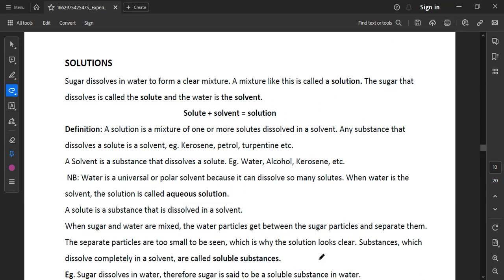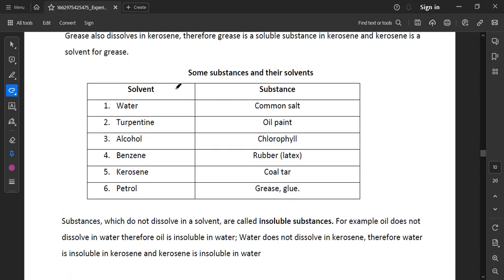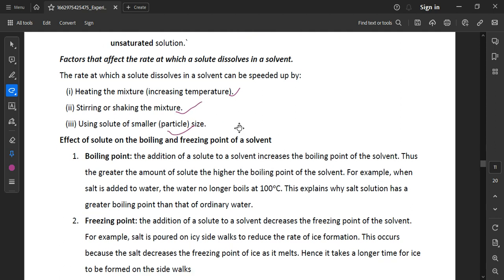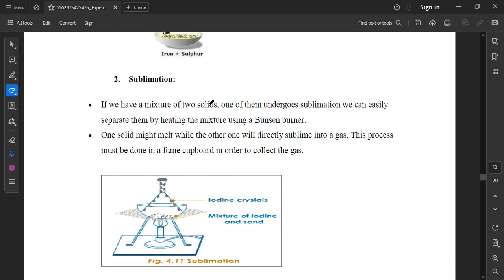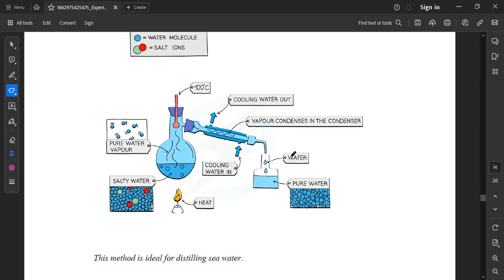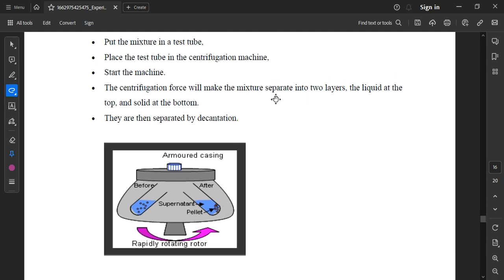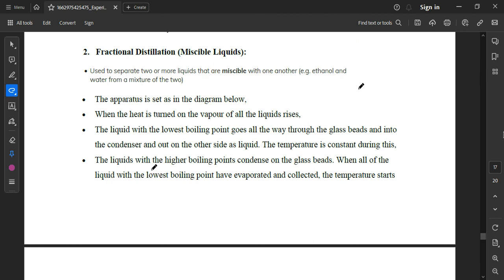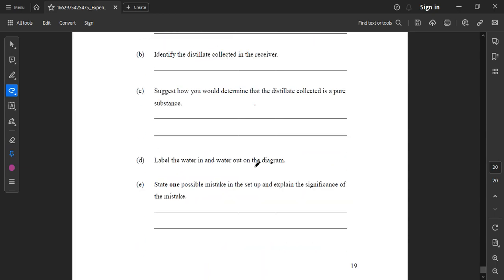IGCSE Chemistry 2020 - Experimental Techniques - Part 2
IGCSE Chemistry Revision Guide 2020 Chapter 2 - Experimental Techniques
A chapter on Chromatography, Fractional Distillation (Separation Techniques) & Experimental Techniques.
Watch this before your exam to get A*!
Free online chemistry course :)

This video is about Purity, Methods of Separation such as Filtration, Crystallization, Evaporation, Simple Distillation, and Fractional Distillation and Paper Chromatography (+Calculating Rf values). It covers chapter 2 of 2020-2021 IGCSE Chemistry syllabus but it can be used as a foundation of general chemistry (Year 9, 10, 11 / Grade 8, 9, 10). The points that often come out in exams are highlighted so pay attention to the video! ;)

Hope this helps whoever is struggling with chemistry.